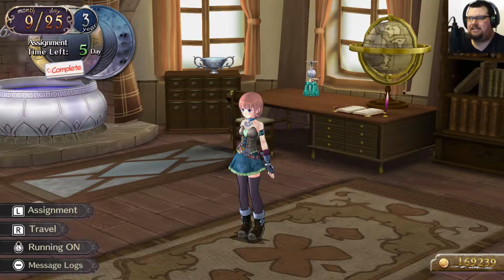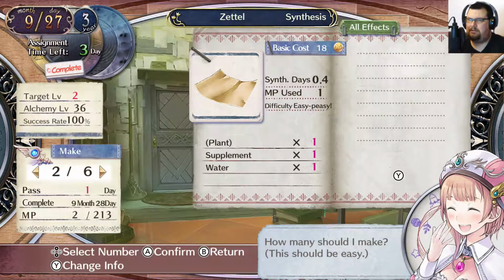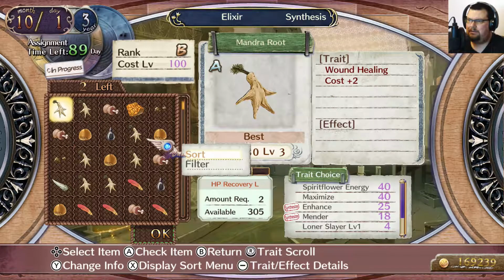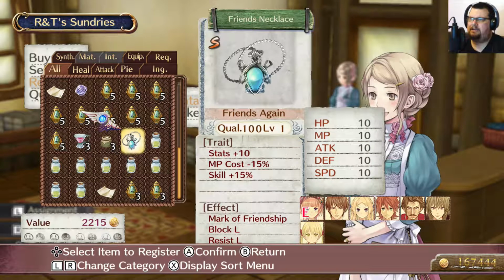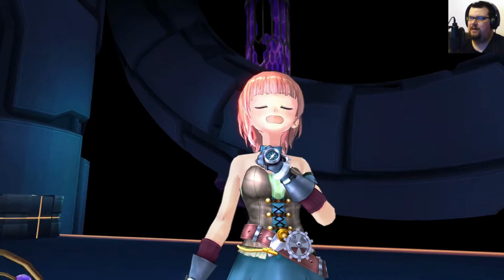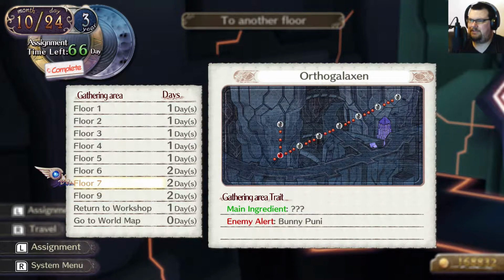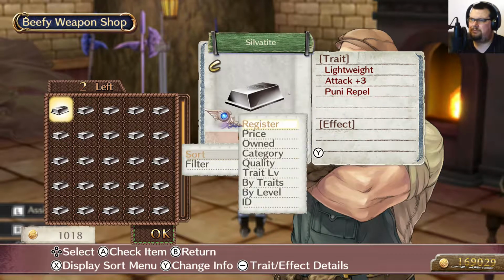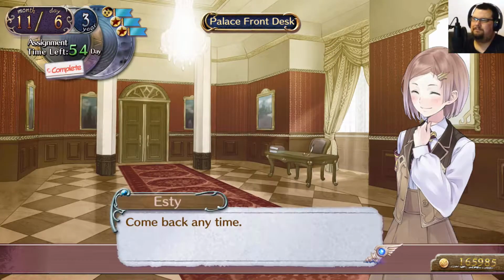THE ESSENCE OF ALCHEMY | Atelier Rorona DX #19 | New Game Plus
(RE-UPLOAD without a huge gap at the start! Sorry!)

It's time for Rorona's final assignment, in which she has to show off something that is representative of what she has learned during her alchemy training. Apparently the essence of alchemy is deception and thriftiness.

The MoeGamer Compendium, Volume 1 is now available! for a beautiful physical edition of the Cover Game features from MoeGamer.net originally published in 2016.

New Game Plus is a series in which we explore postgame content and New Game Plus modes in depth. If you ever wondered why you should keep playing after the credits roll... this series will answer that question for you!